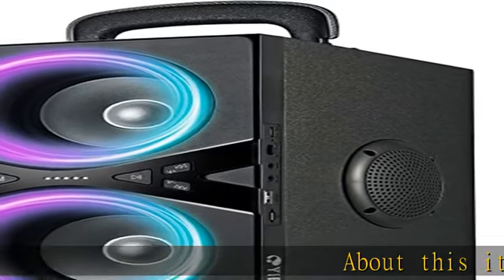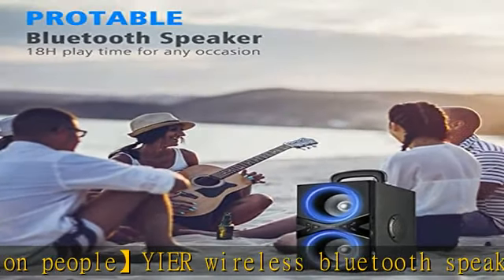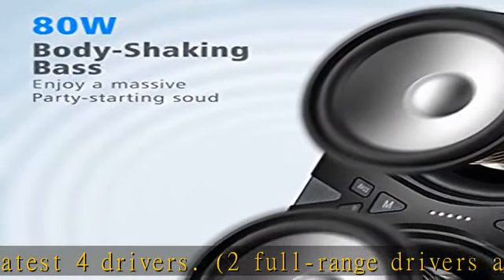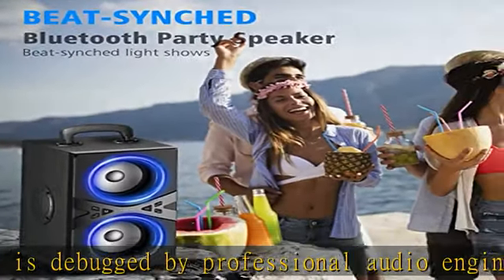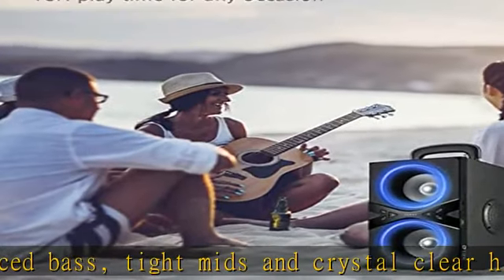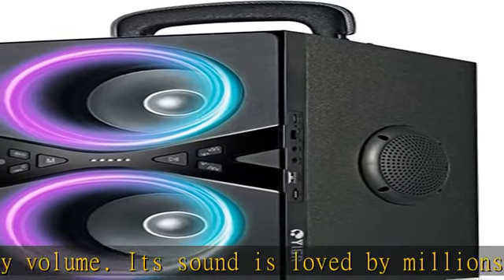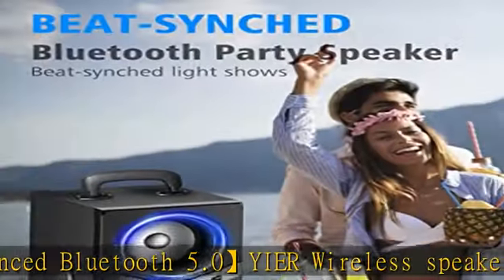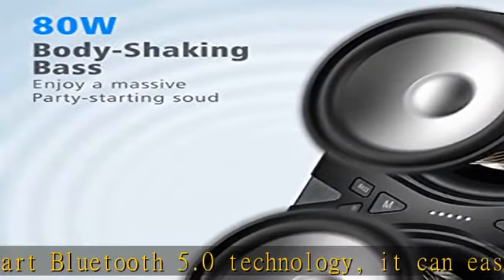YIER Bluetooth Speakers, Wireless TWS Portable Bluetooth Speaker with Lights,100dB Loud Bluetooth S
YIER Bluetooth Speakers, Wireless TWS Portable Bluetooth Speaker with Lights,100dB Loud Bluetooth Speaker with Subwoofer 80W(Peak) Stereo Sound, Bassup Technology,18-Hour Playtime for Outdoor Party